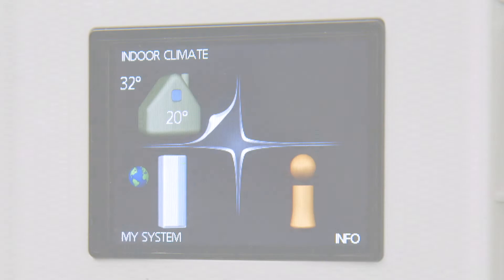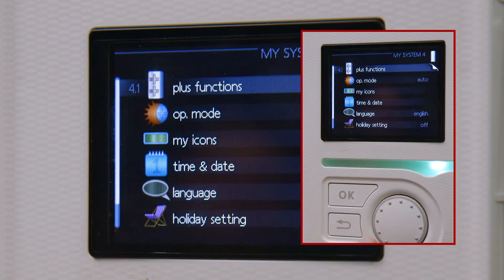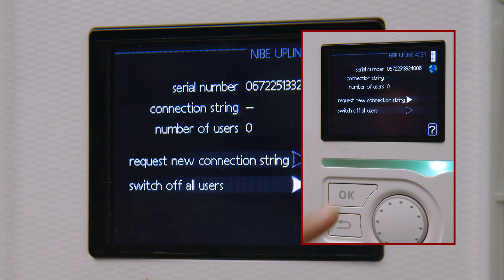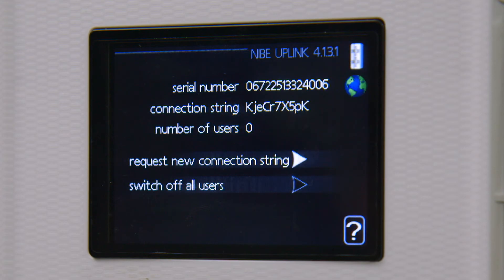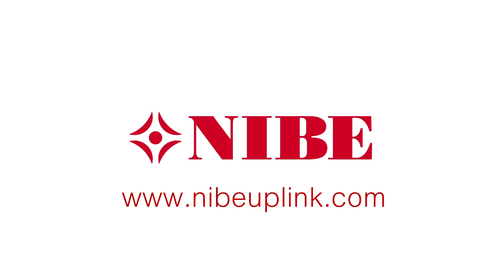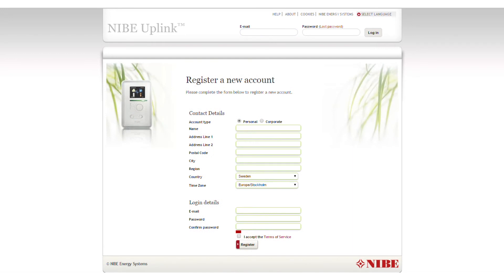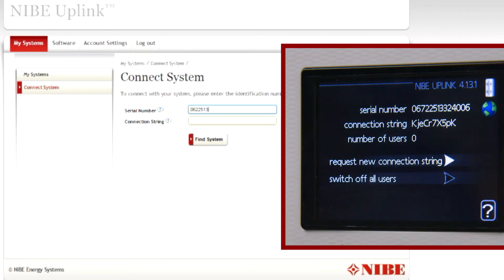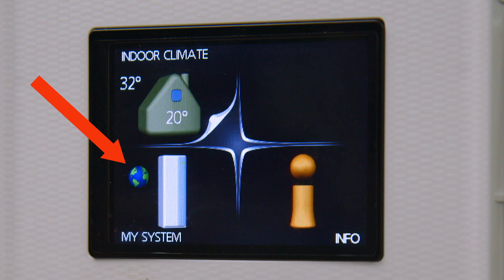NIBE - How to set up NIBE Uplink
How to set up NIBE Uplink to control your NIBE heat pump, includes the following models - F370, F470, F1145, F1245, F1345 and SMO 40.